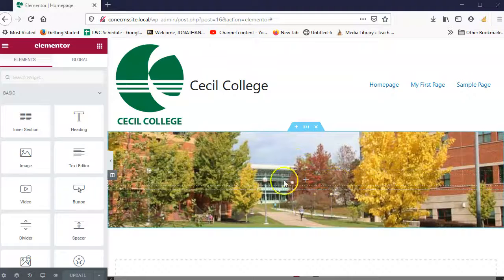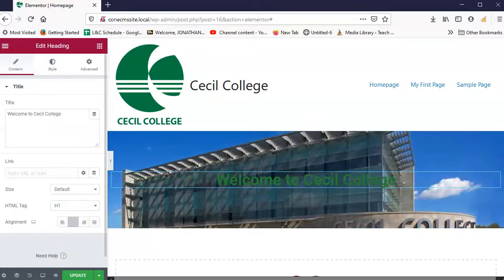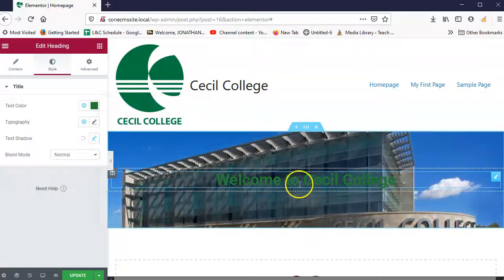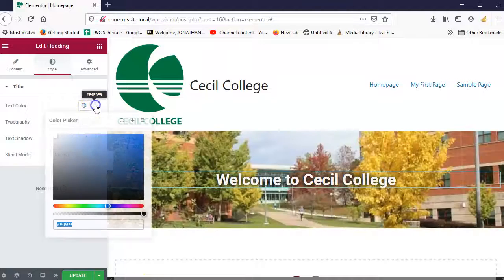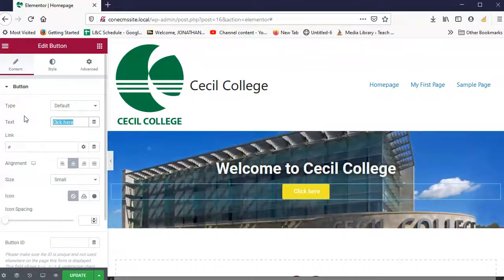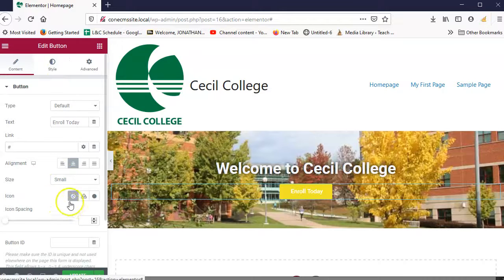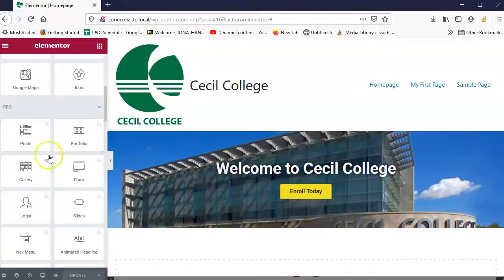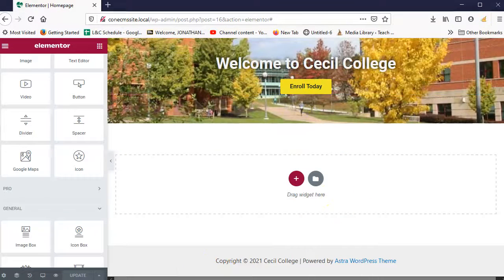CMS Site (homepage) Lab part 06